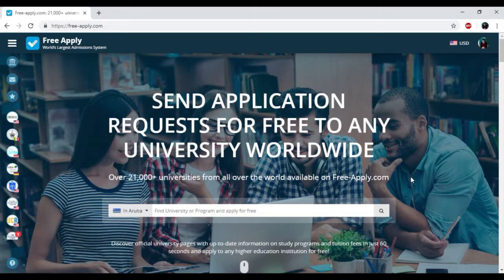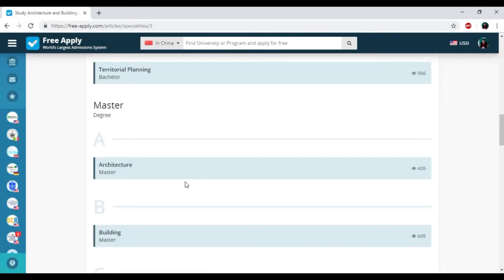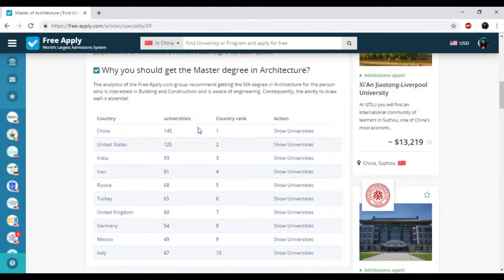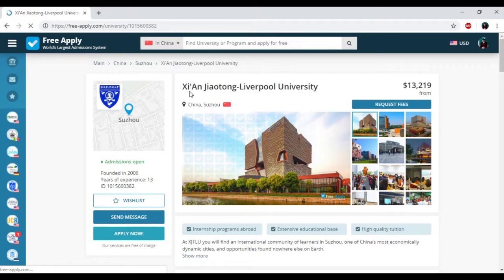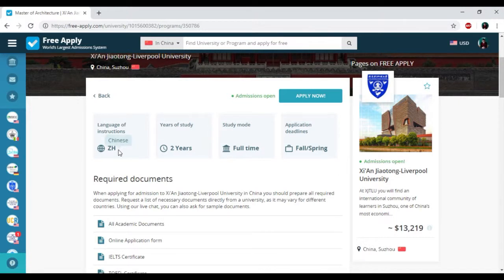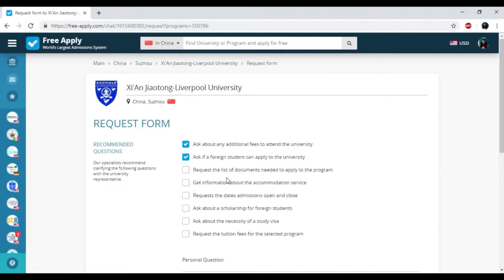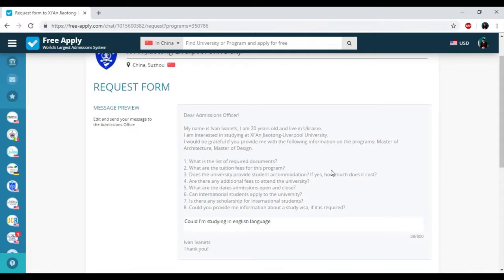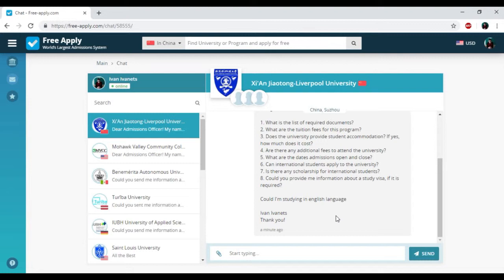Best university to study Architecture. Free-Apply.com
How to find suitable university with advanced level of studying? How to choose university that will be better exactly for you ? In this video you could find all instructions that will help to choose the best one.